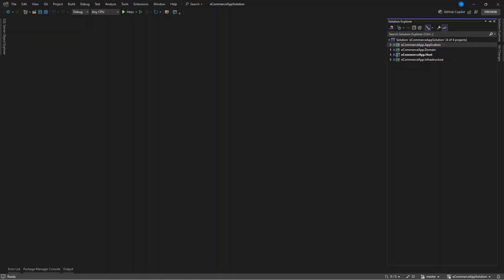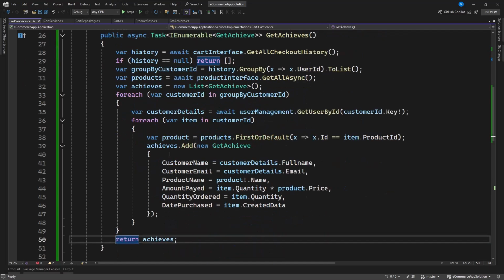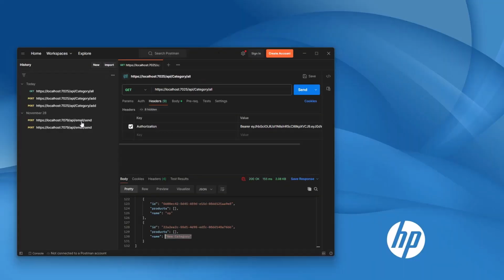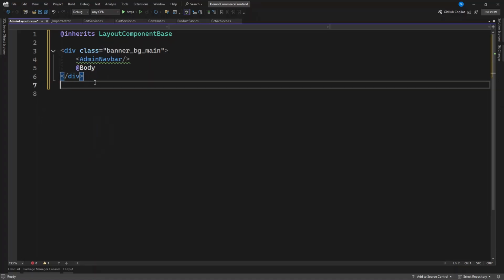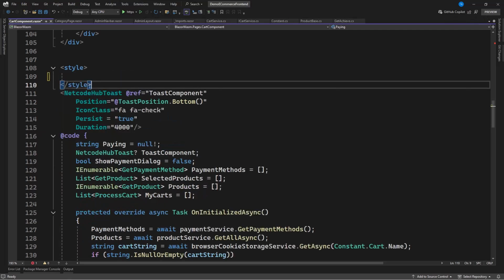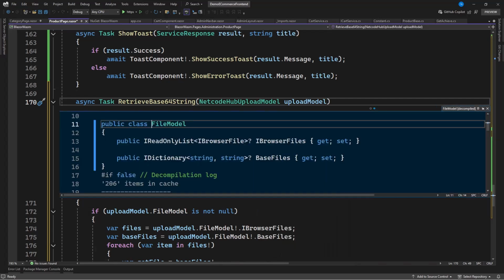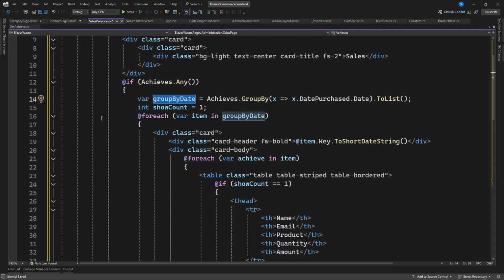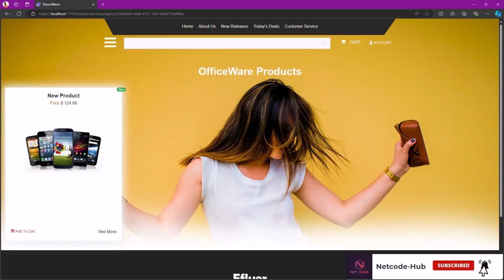7️⃣Build a Stunning eCommerce App with .NET 9 Blazor & .NET 8 API 🚀 | Full-Stack Tutorial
🔹In this video, I will guide you through building a powerful eCommerce API using .NET 8 and Clean Architecture principles. 🚀 You'll learn how to structure your project for scalability and maintainability, implement essential features like adding products, managing categories, and handling customer requests. Whether you're a beginner or an experienced developer, this step-by-step tutorial will help you master API development while following best practices. Let’s dive in and build something amazing! 💻

# Timestamps
 Backend API
00:00 - Intro
20:29 - Create Get Achieve DTO
05:04 - Update Product: Change Base64Image to Image
06:03 - Update the Cart Repository: Add cart total
07:20 - Update Cart Service
12:39 - Update Cart Controller
12:45 - Add Authorization with Admin Role to Product, Category, and Cart Controllers

 Frontend Blazor Web Assembly
20:18 - Create Get Achieve DTO
20:57 - Update Product: Change Base64Image to Image
21:38 - Update Constant Class
22:43 - Update Cart Service
27:01 - Create Admin Layout
27:58 - Create Admin Navigation Bar
29:20 - Create Category Component
37:48 - Create Product Component
50:58 - Create Sales Component